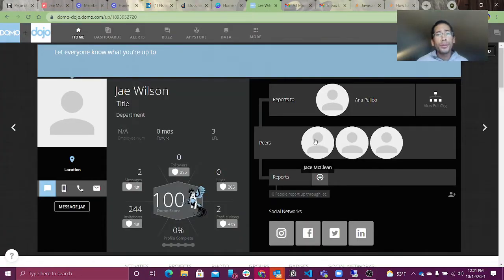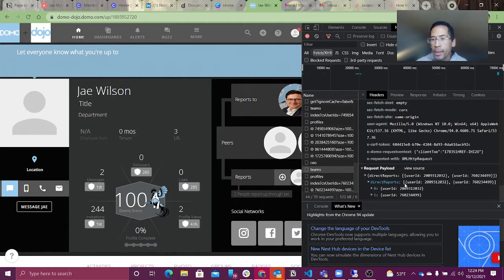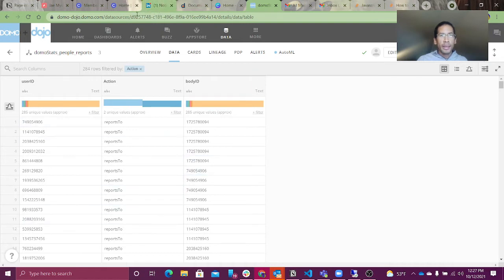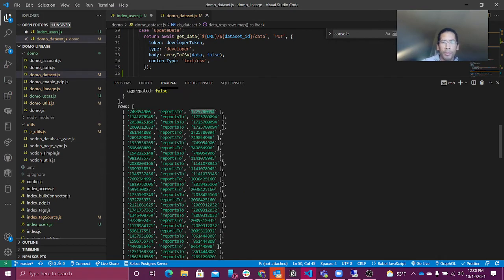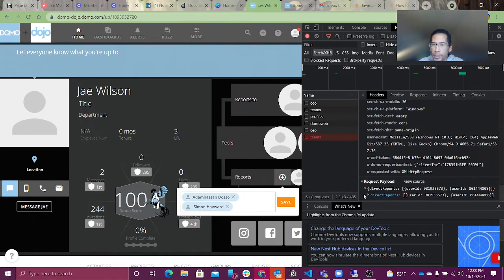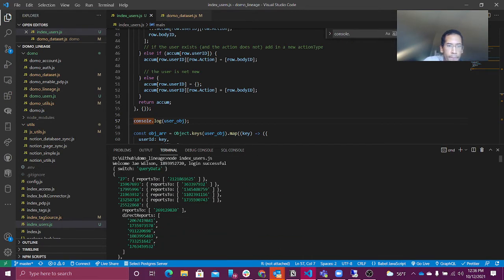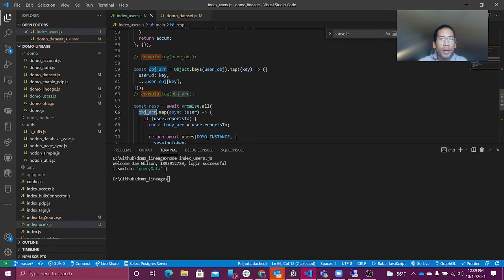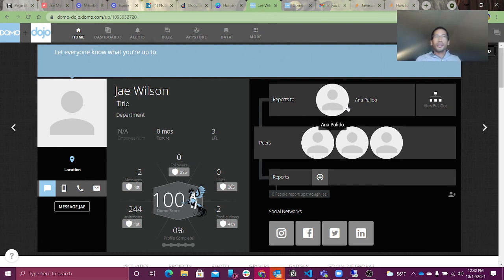Domo + Org Chart // automate updating the Org Chart in Domo based on a Dataset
Learn how to automate Domo's built-in Org Chart by syncing it directly with a Dataset. This video walks through the process of connecting your HR data to Domo's Org Chart feature so that hierarchy changes flow through automatically — no manual updates required.

You'll see how to structure your Dataset to meet the Org Chart's expected schema, configure the sync, and verify that user relationships (manager/direct report) reflect correctly in Domo.

If you're managing a growing org or frequently updating headcount, this approach eliminates a common source of stale data in Domo environments.

{website_article_url}